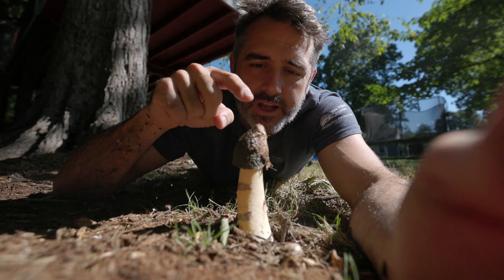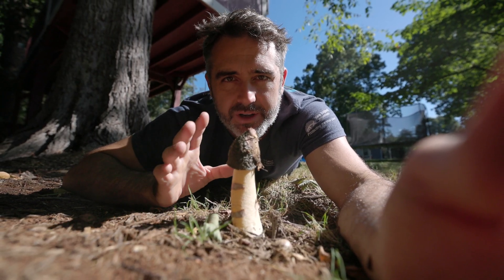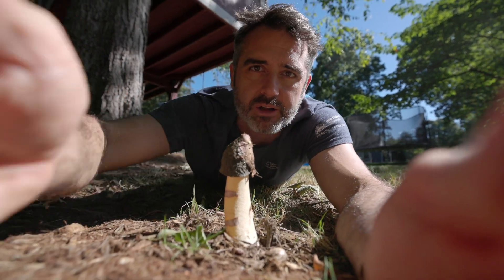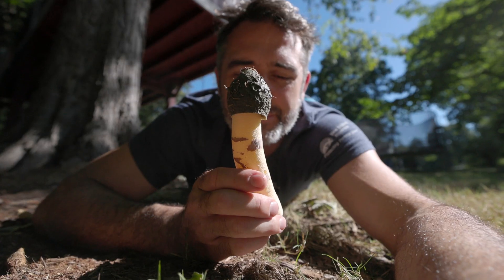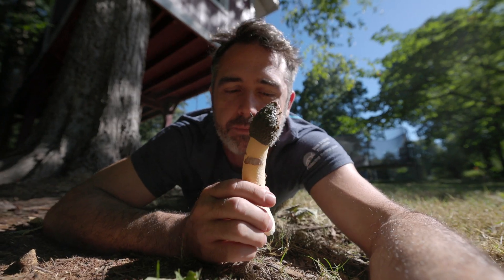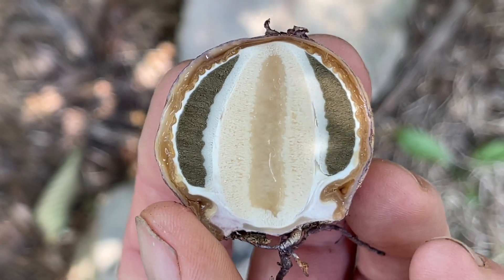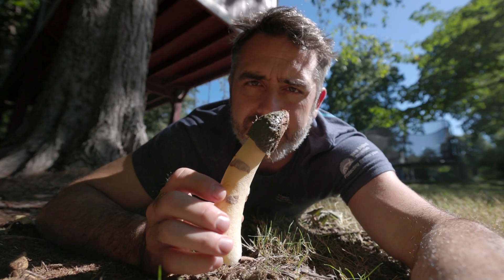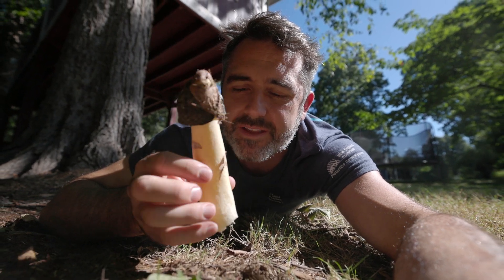Ravenel's Stinkhorn: Magnificent Forest Mushroom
Ravenel's Stinkhorn (Phallus ravenelii) is a wonderful little mushroom of the eastern deciduous forest.